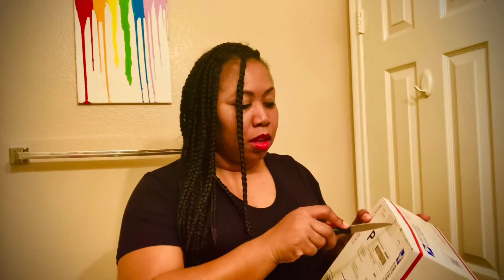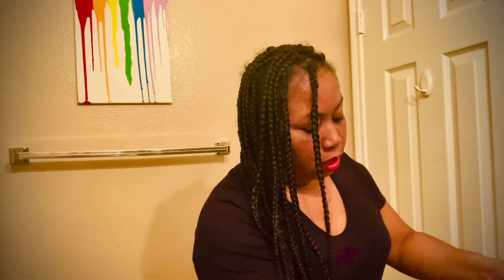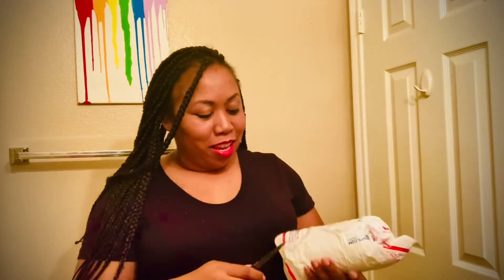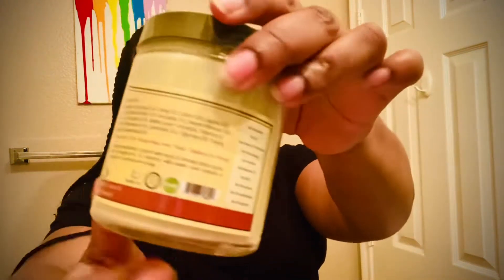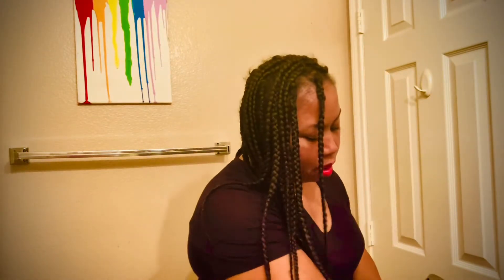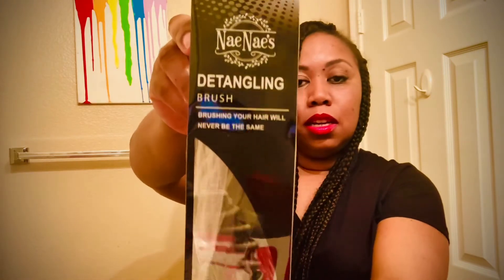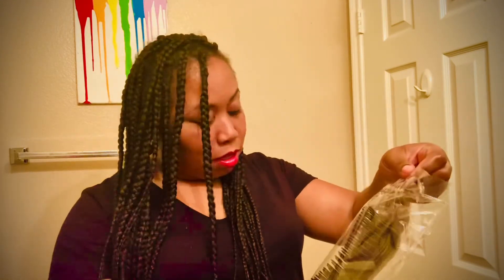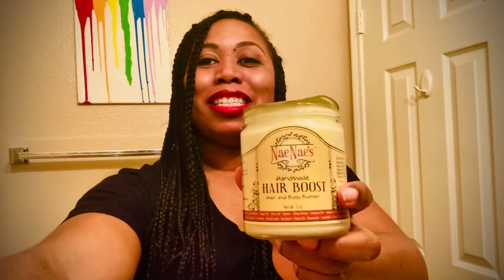My first Unboxing video! (Nae Nae’s Hair Boost!!!!!!!)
Hey guys, I was scrolling on Facebook and I found Nae Nae’s Product and decided to give it a try😊 So here is my mini Review on it. So far it is awesome I love the texture and everything about it! Y’all should give her product a try! Also I would like to say I don’t own any of the audio in this video😘 Hope you all enjoyed my little fun opening video!